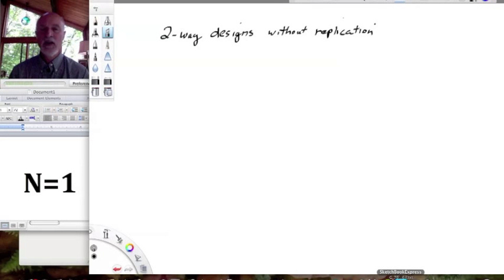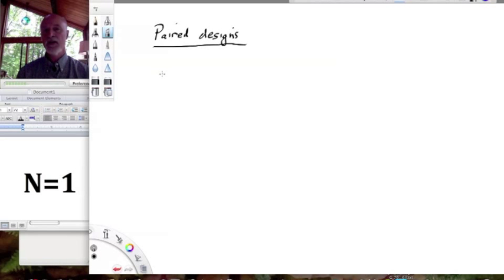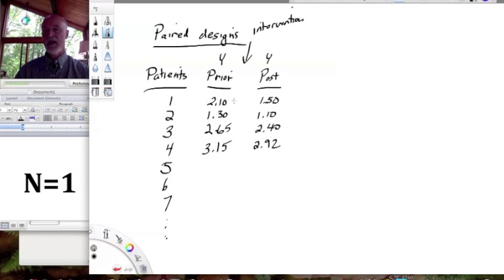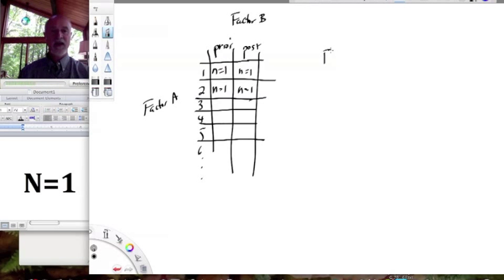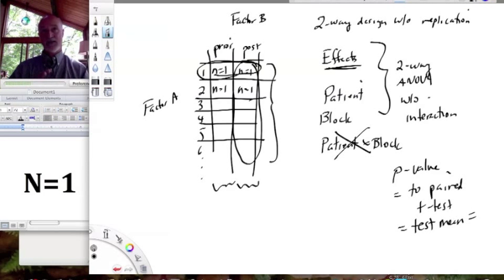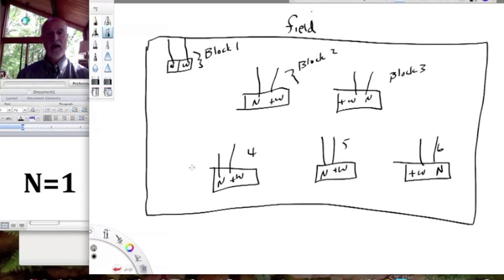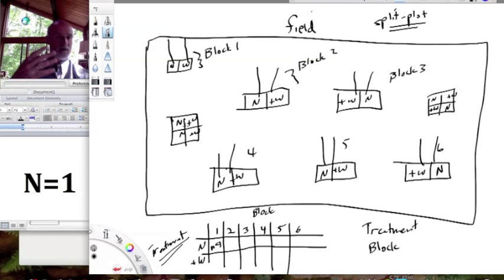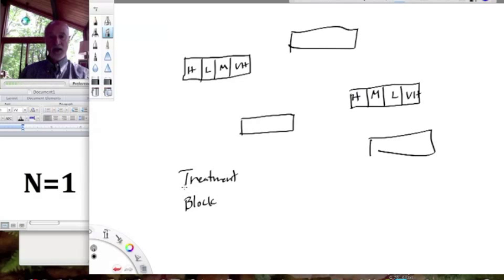Lesson30 Two way Designs Without Replication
Sometimes lack of replication is OK.  Certain questions can still be answered, particularly for two-way and higher level designs, without replication at the lowest level.  Often these designs are 'split-plot' designs deliberately arranged without replication to maximize power to discern treatment differences.  This lesson describes a couple of examples of this approach.